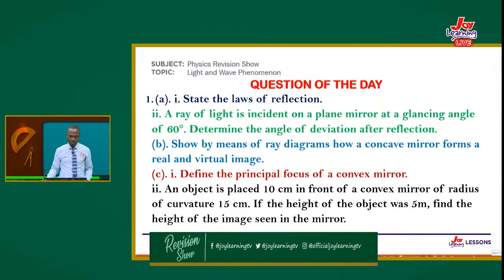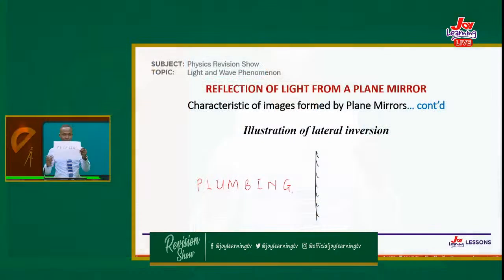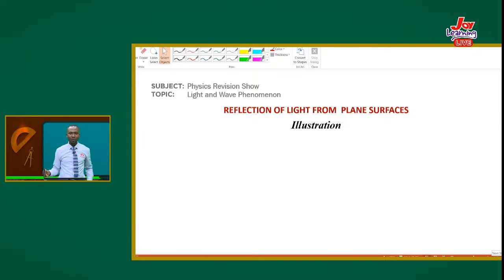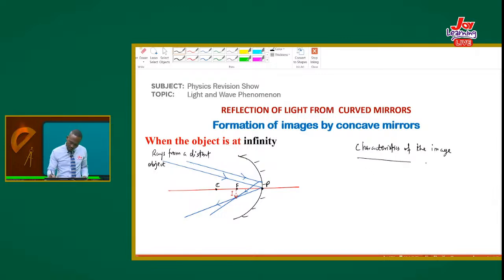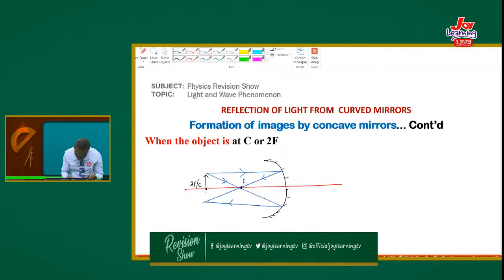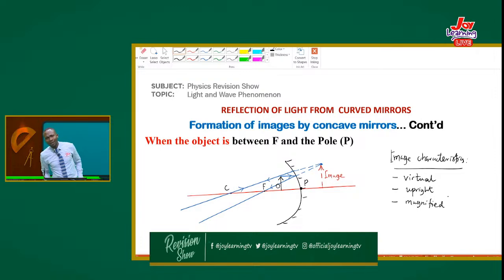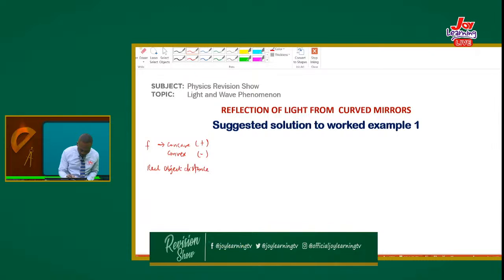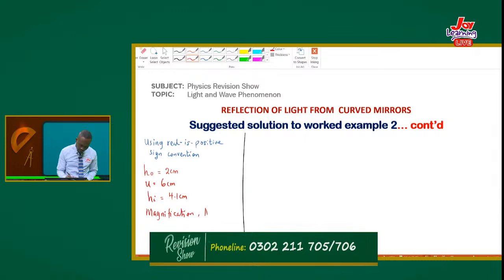SHS Revision Show - PHYSICS - LIGHT AND WAVE PHENOMENON - (24- 05 - 23)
Watch the live stream of the Joy Learning SHS Revision Show with Sir Wisdom your economics facilitator.